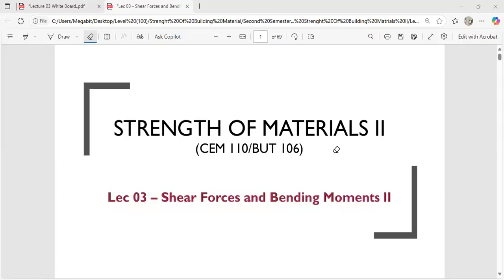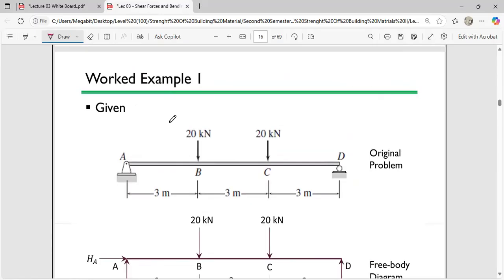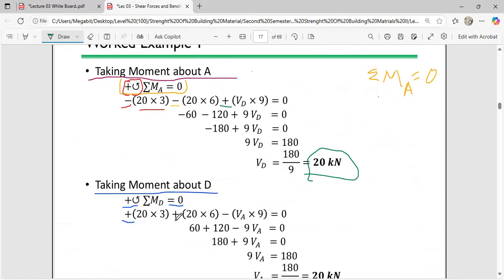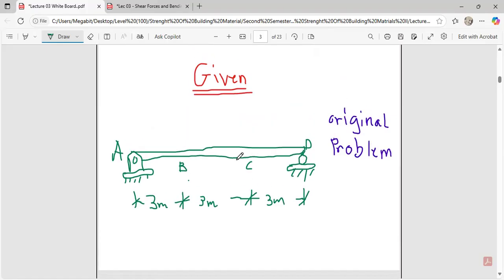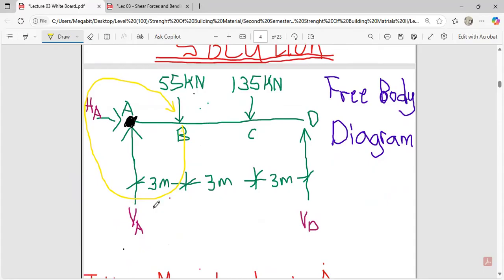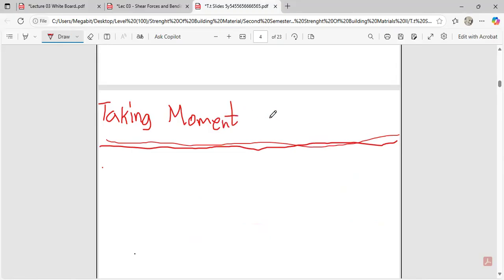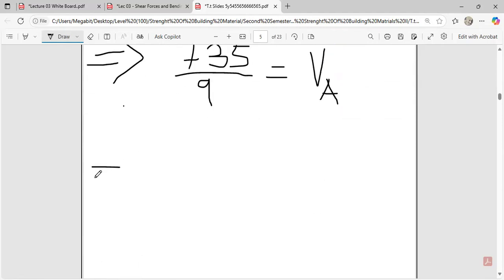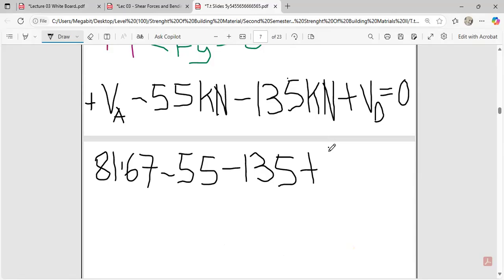Lec 03- Shear Forces and Bending Moments (II ) - Part (1).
Shear Force and Bending Moments (Part 1) | Introduction & Fundamentals

Welcome to the channel! In this lecture, we lay down the vital foundation for understanding Shear Force (SF) and Bending Moments (BM) in structural elements.

This video is designed specifically for civil engineering, structural design, and construction students who want to grasp the core physical concepts before diving into complex calculations. We break down the "why" and the "how" using clear, step-by-step visual explanations.

 📝 What You Will Learn in This Video:
 * The Core Concepts: What exactly are internal shear forces and bending moments, and why do we calculate them?
 * Sign Conventions: Demystifying the sign conventions (sagging vs. hogging, clockwise vs. counter-clockwise shear) so you never make a sign error again.
 * Types of Supports & Loads: A quick primer on roller, pinned, and fixed supports, as well as point loads and distributed loads.
 * The Method of Sections: How to cut a beam conceptually to reveal the internal forces keeping it in equilibrium.

 Timestamps
 * 0:00:41 – Introduction to Shear Force & Bending Moments.
 * 0:04:00 – Sign Conversions.
 * 0:08:40 – How to simplify a problem.
 * 0:24:45 – Fresh Page Trial 1.
 * 00:40:0 – Taking Moment about the support.
 * 0:58:25 – Considering all horizontal forces.
 * 1:02:05 – Checks.

💬 Connect & Support
If this video helped clarify these fundamental concepts, please give it a Like, Subscribe to the channel, and hit the Notification Bell to stay updated with the rest of the series!

Have a question about sign conventions or support reactions?